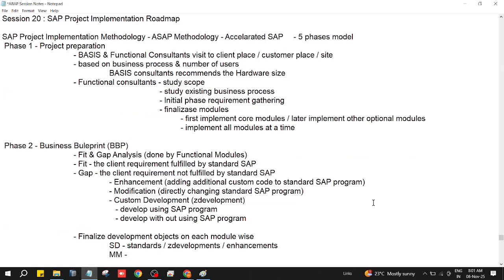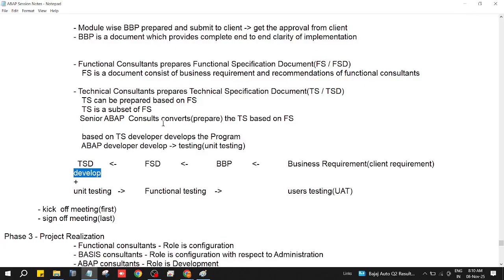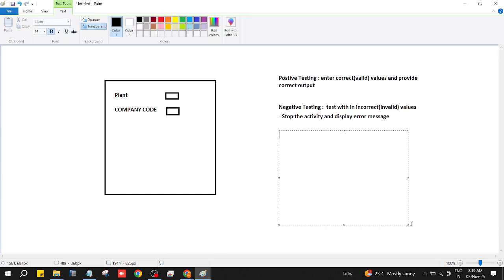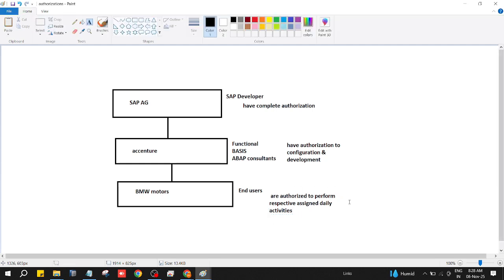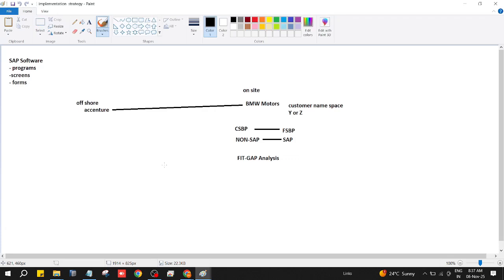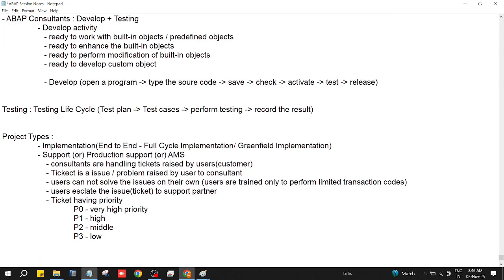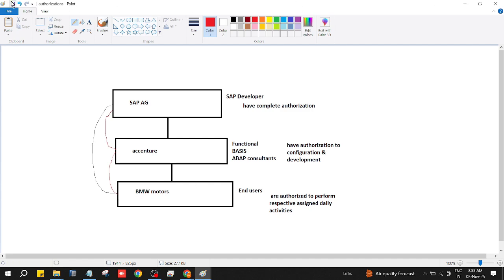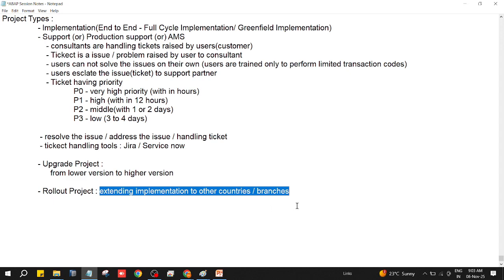Session 23 SAP Project Types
Implementation & Support

🎥 Media References
🎥 SAP Careers Discussion – iNews Telugu Show